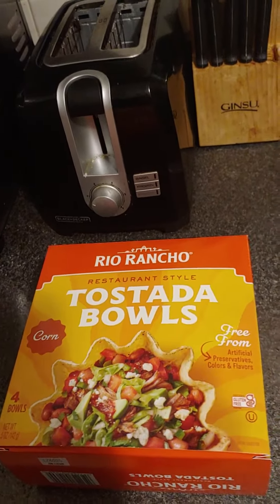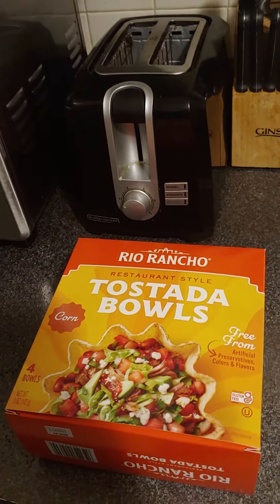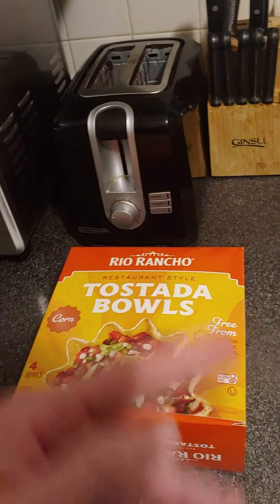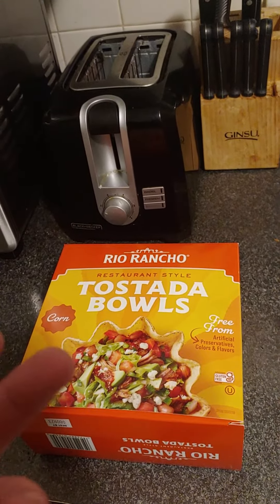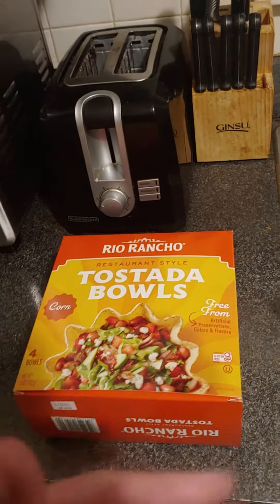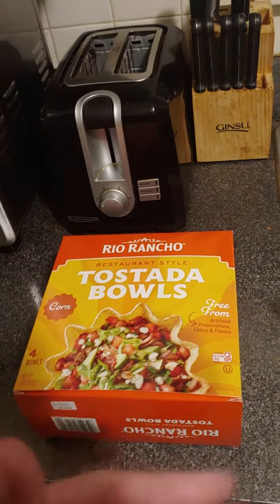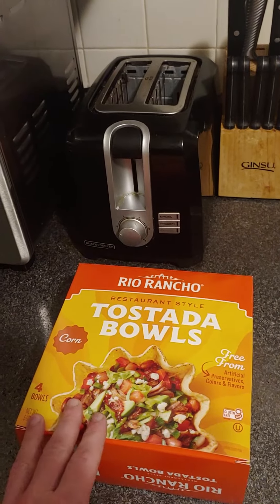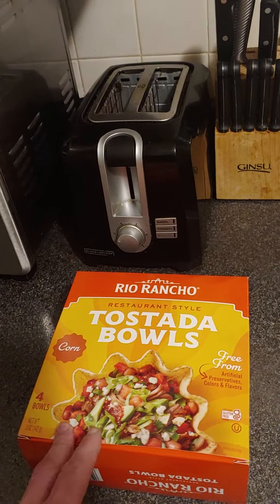tmw tacos out of taco salad bowl concept 🌮